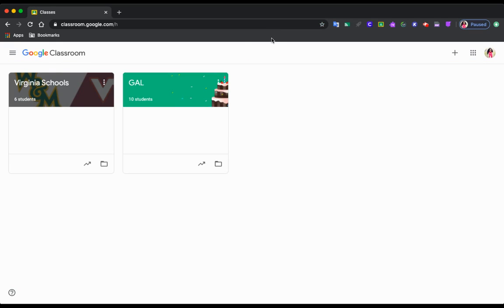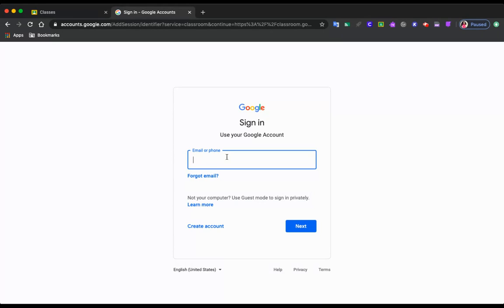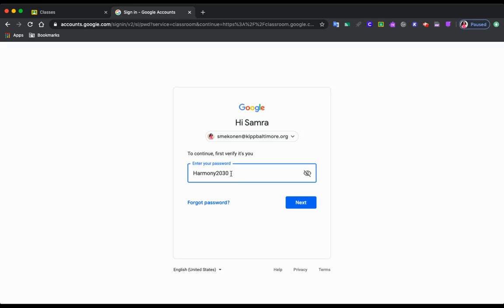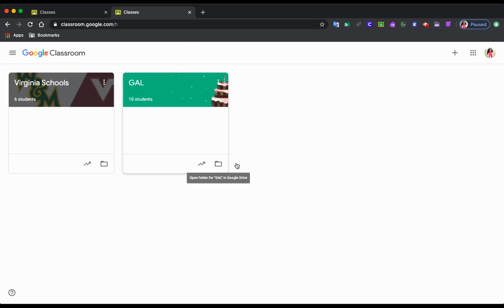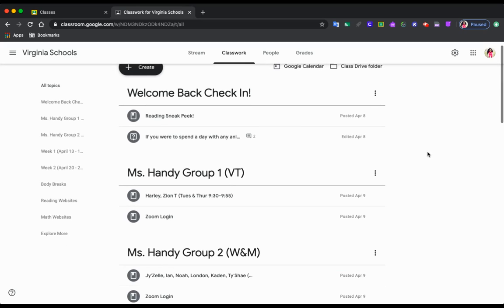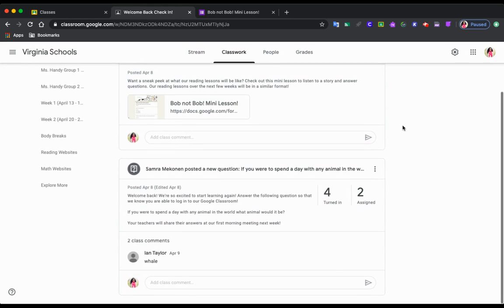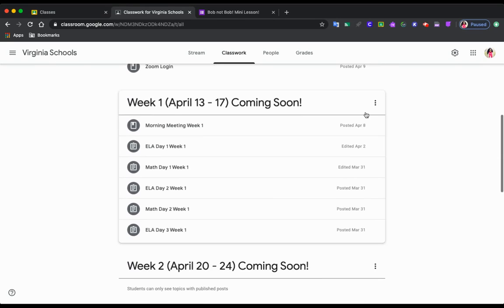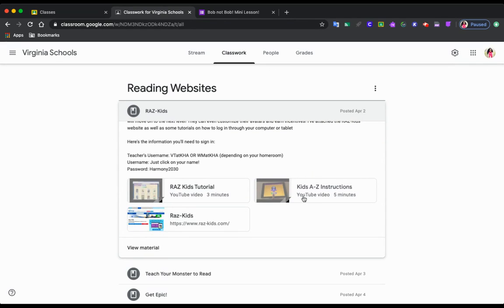Google Classroom Tutorial